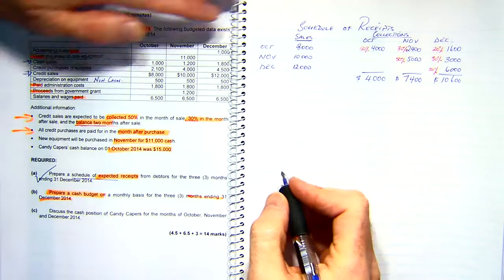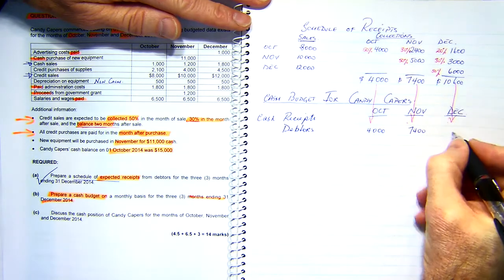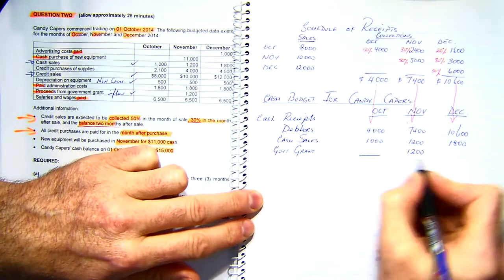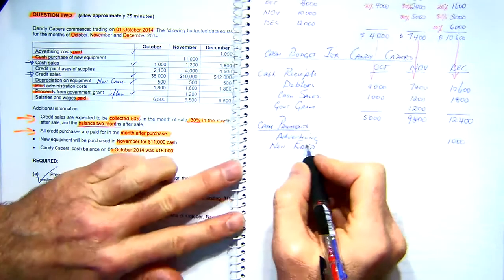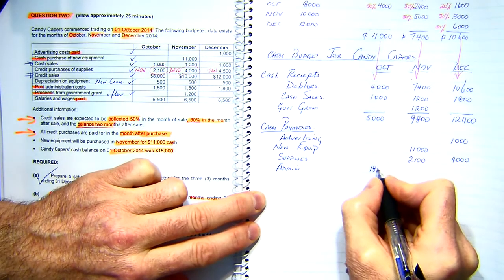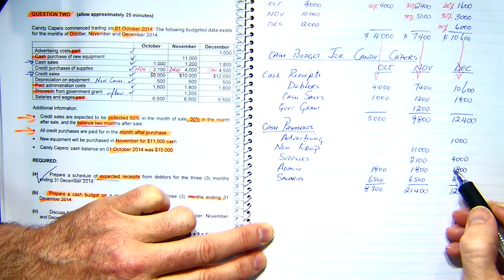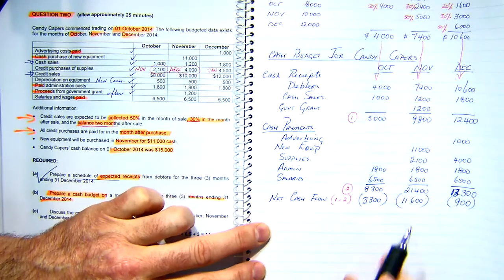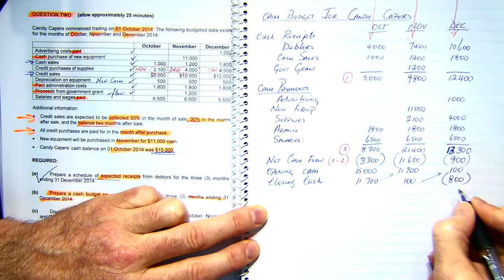2014 2 Q2 part 2